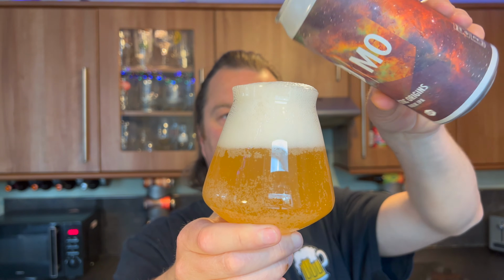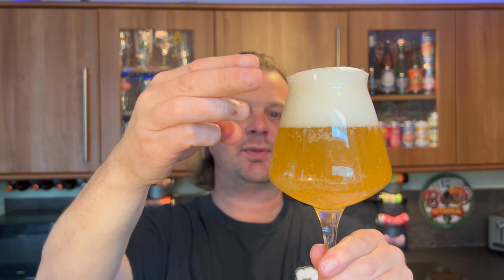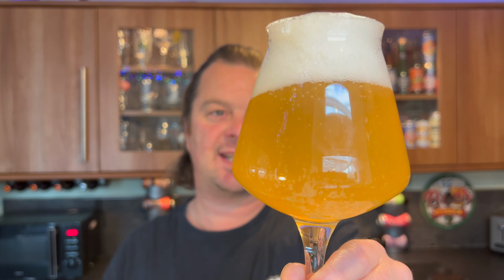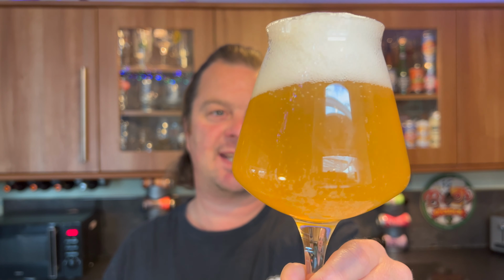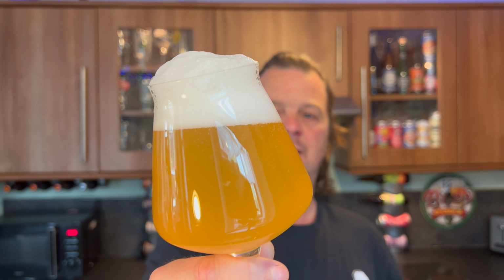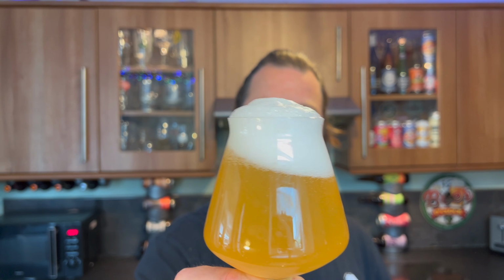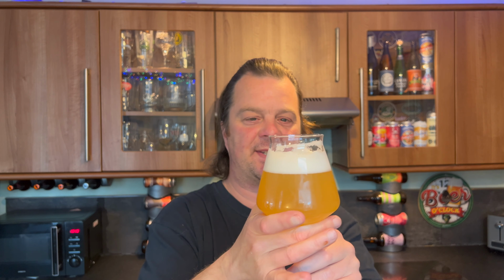71 Brewing Mystic Origins Kveik IPA | Lidl Craft Beer Review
Recorded In 4K Ultra HD Real Ale Craft Beer Reviews 71 Brewing Mystic Origins Kveik IPA | Lidl Craft Beer Review

71 Brewing Mystic Origins Kveik IPA , Lidl Craft Beer Review , 71 Brewing , Mystic Origins Kveik IPA , Lidl Craft Beer , Lidl Beer , 71 Brewing Mystic Origins , Mystic Origins , Kveik IPA ,